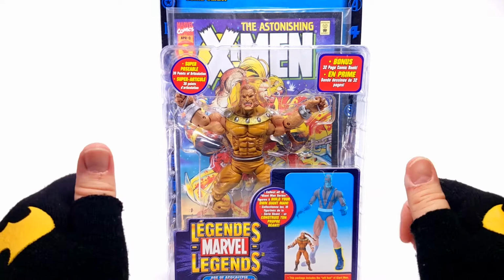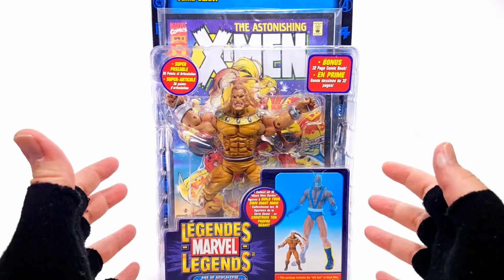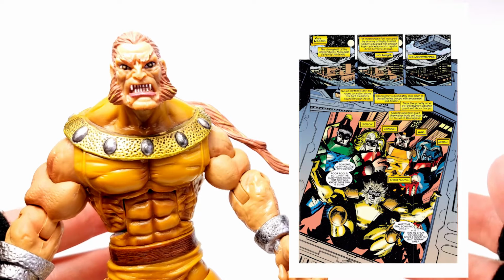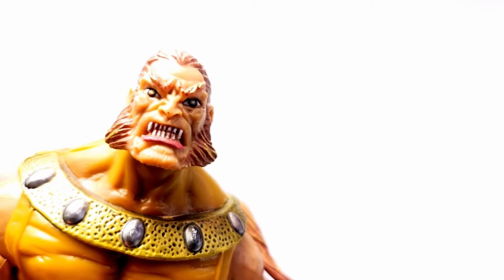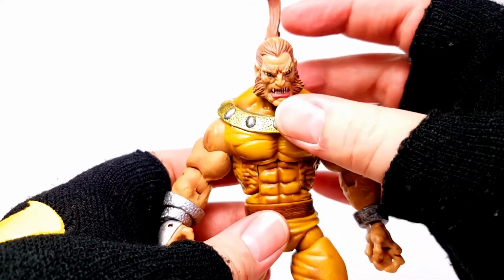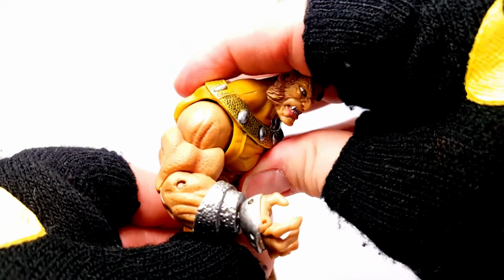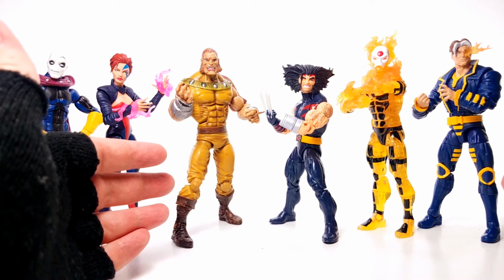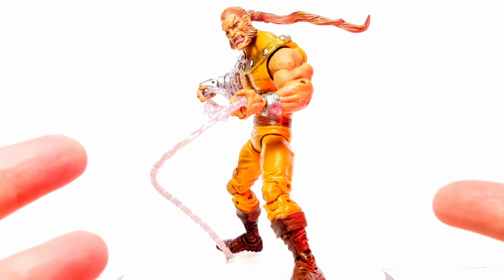Marvel Legends Sabretooth Age of Apocalypse Giant Man Wave Toybiz Action Figure Comics Review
Song Title: Apocalypse - Epic Free Gamer Video Music
Artist: LostSkyProductions